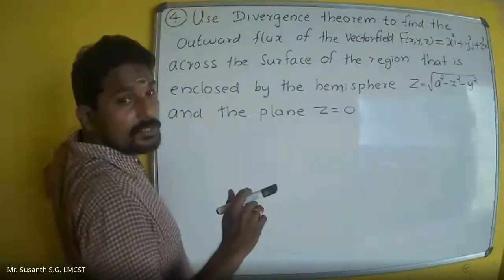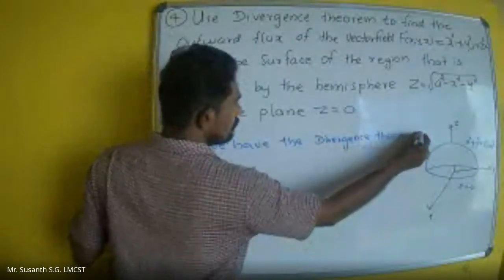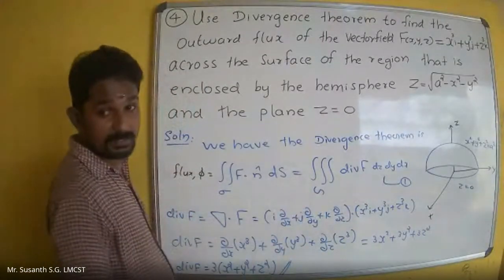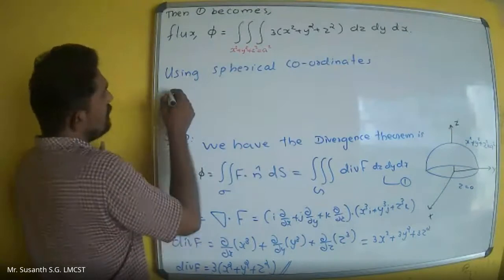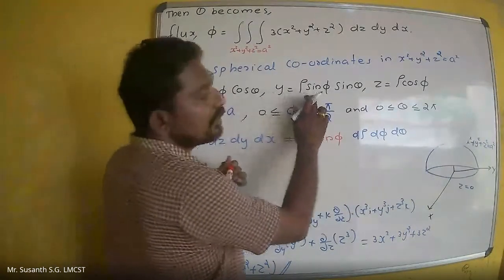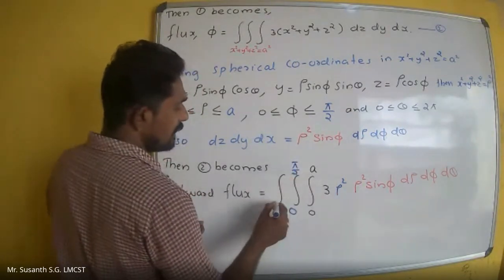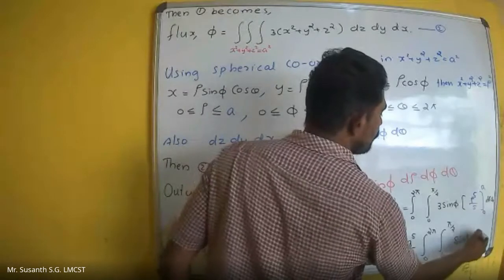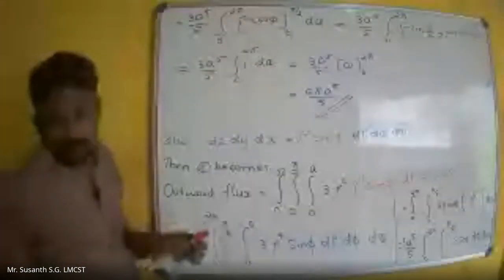Find the flux using divergence theorem problem 4